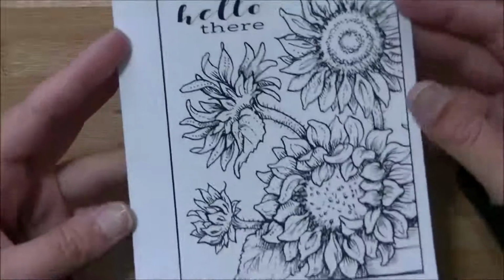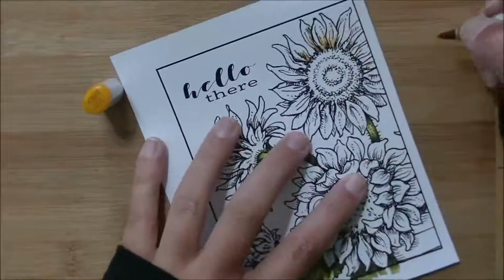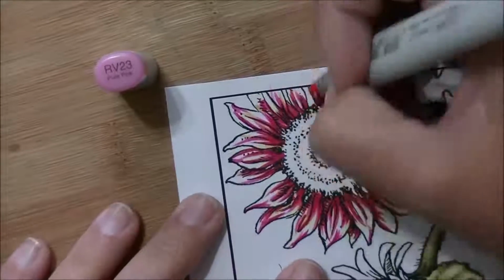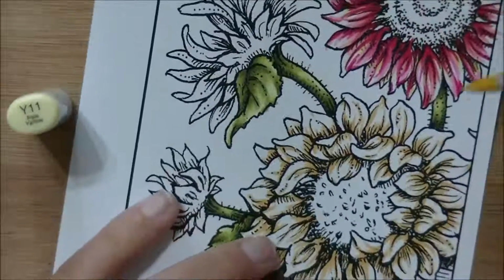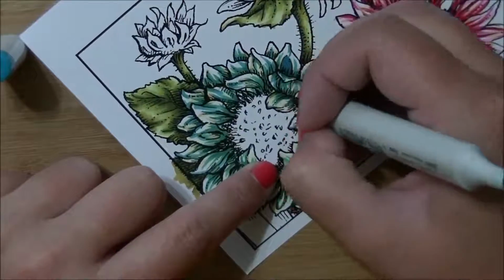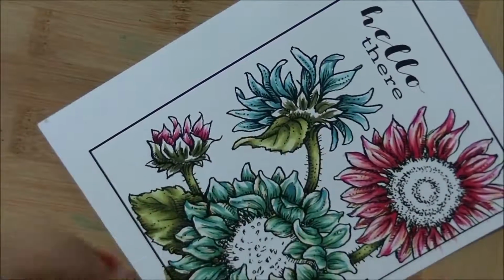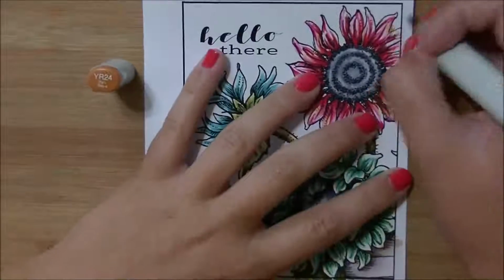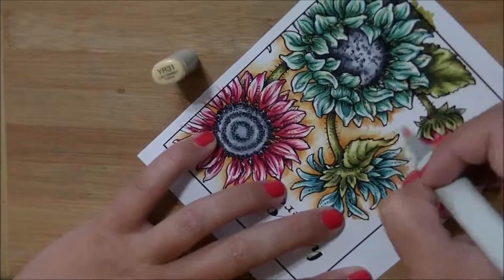Power Poppy - Sunshine of my Life - Speed Colouring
My Etsy